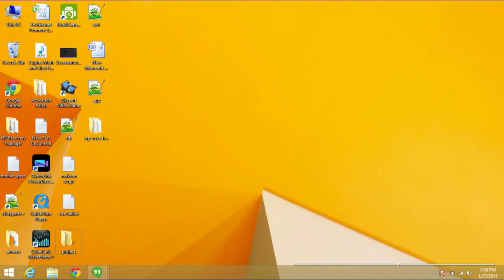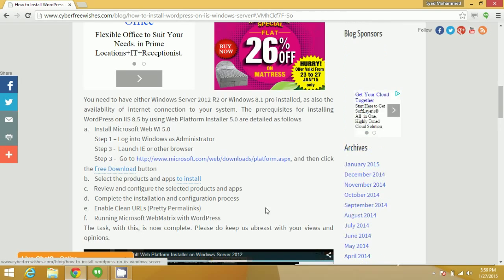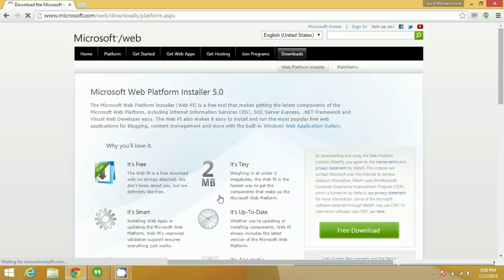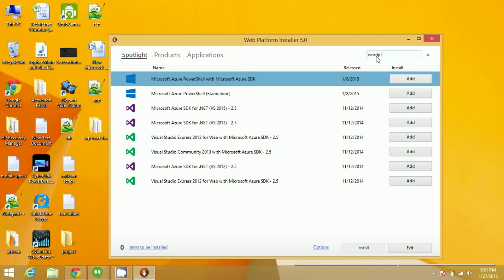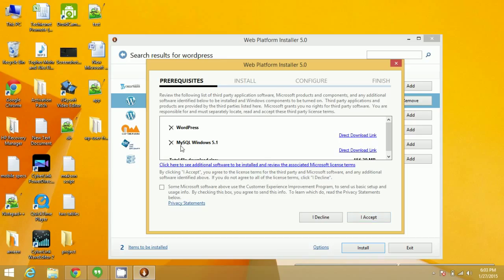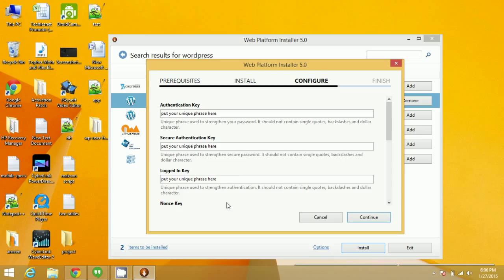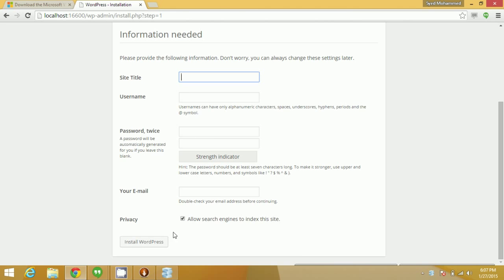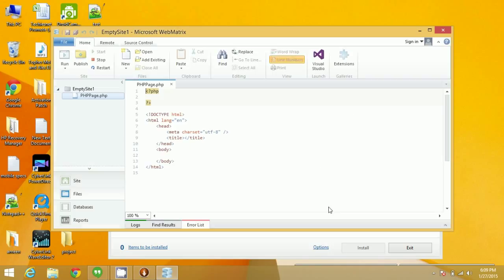How to Install WordPress on IIS Windows Server?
Dear Readers, before we discuss about the procedure of installing WordPress on IIS, it would be all the more logical to state, for the benefit of newcomers at least, what these two terminologies – WordPress and IIS – stand for.